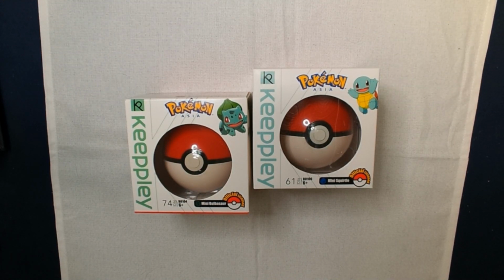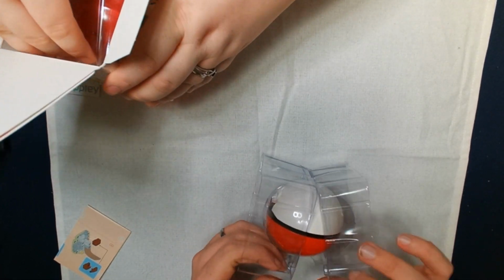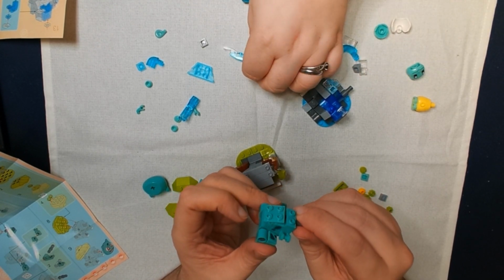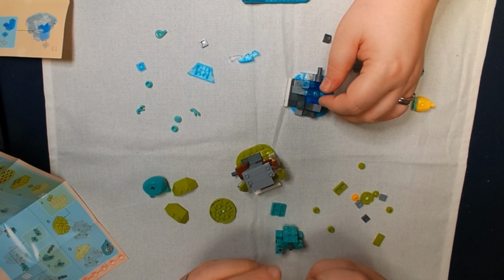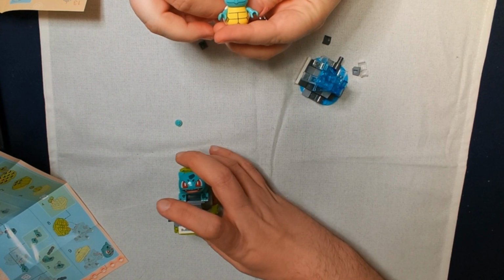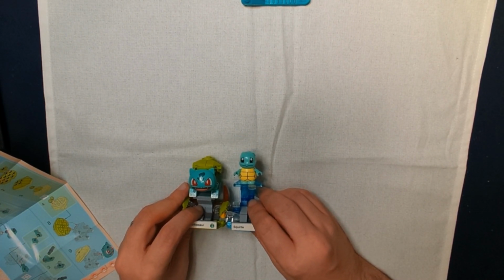Building KeepPley Pokemon Asia Mini Squirtle and Mini Bulbasaur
KamikazeMusume and myself build the KeepPley Mini Squirtle and Mini Bulbasaur sets.

Mini Squirtle: 80106
Mini Bulbasaur: 80104

Nice part of the KeepPley sets, they are very similar quality to Lego pieces.